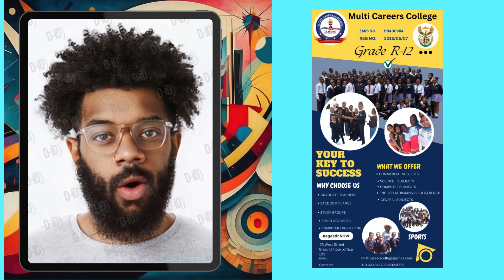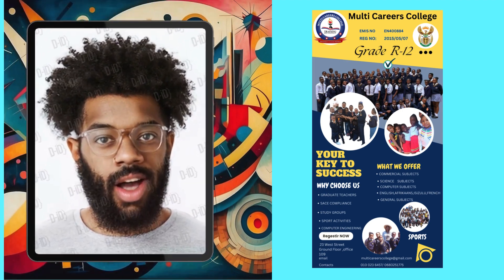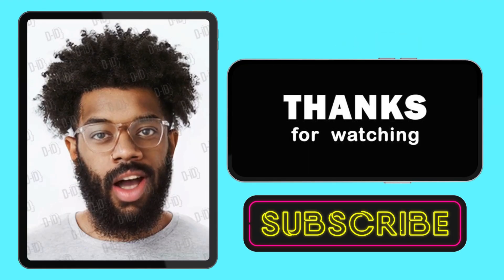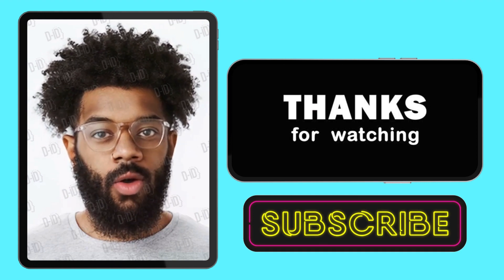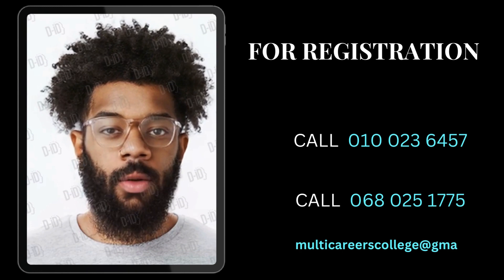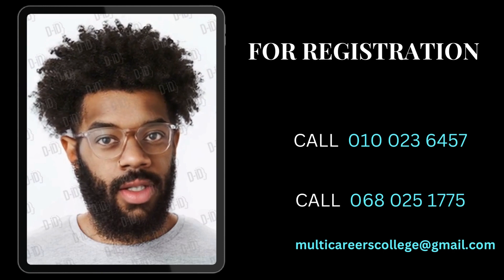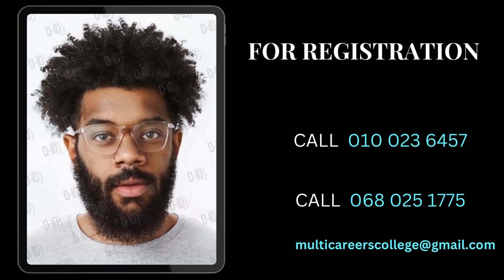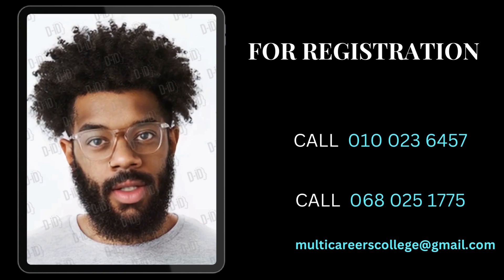"🚀 Unlock Your Potential: Multi-Careers College Registration Guide! 📚 | Grades R-12 in Kempton Park"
"🌟 Ready to embark on a dynamic academic journey? Join us at Multi Careers College in Kempton Park, where we guide you from Grade R to Grade 12, unlocking your potential across multiple career paths! 🚀 Discover the secrets to choosing the right subjects, accessing valuable resources, and excelling in extracurriculars. 🎓 Dial 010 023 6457 or 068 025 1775 to register today! 🌈✨ MultiCareers Education KemptonPark"